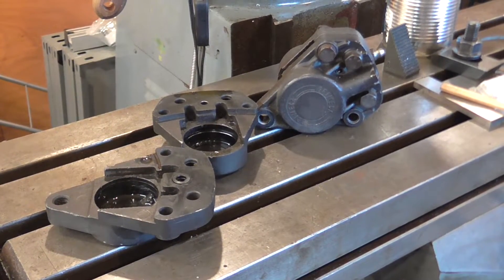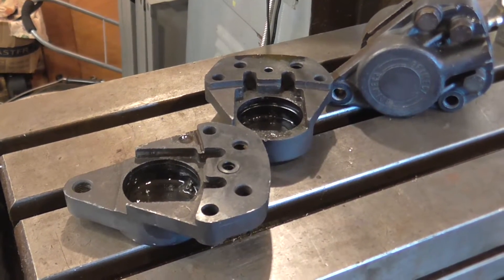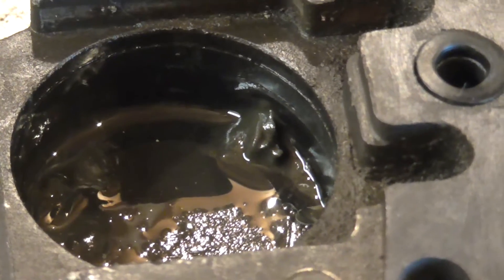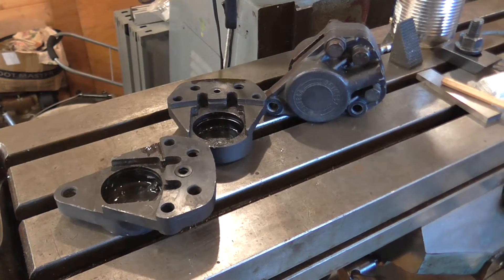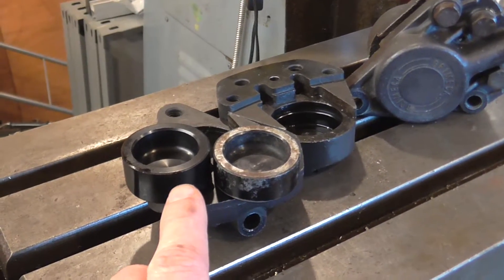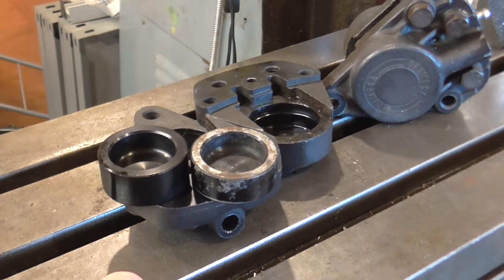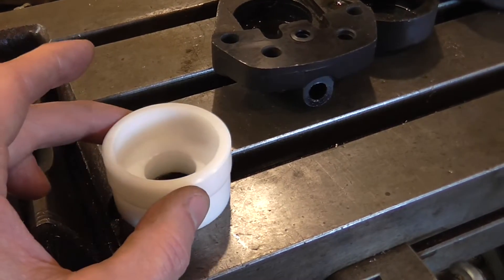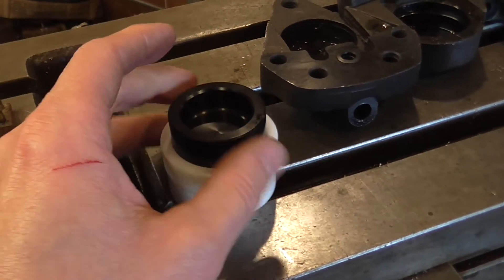Morini brake caliper rebuild - modifying pistons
Shortening the available pistons to suit the Morini calipers.